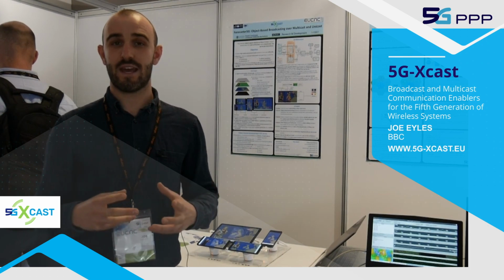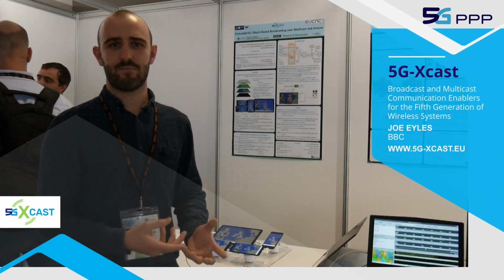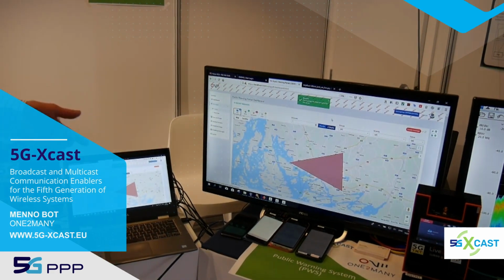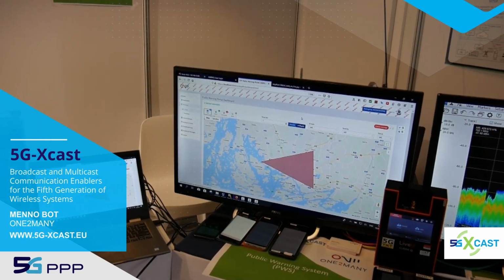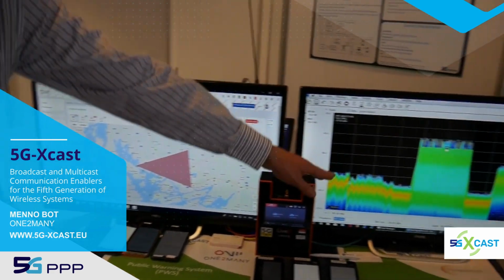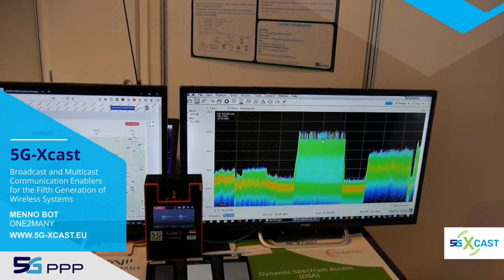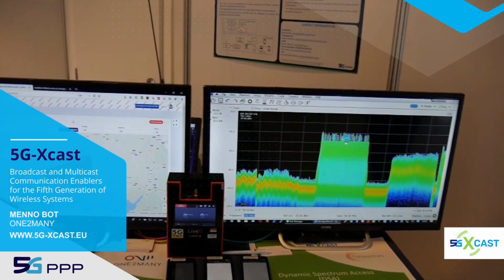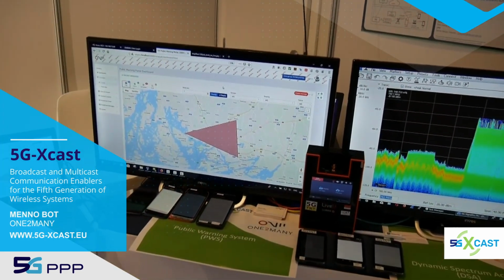5G PPP 5G-Xcast EuCNC 2019 Project Demo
This video shows a demonstration of the results of the 5G PPP "Broadcast and Multicast Communication Enablers for the Fifth Generation of Wireless Systems" (5G-Xcast) project, shown at EuCNC 2019. For more details on the 5G-XCase project,
This video is part of the "5GPPP@EuCNC2019" series, showing demonstrations from 5G PPP projects.

This video is released by the Full5G project. The Full 5G Project has received funding by the European Commission’s Horizon 2020 Programme under the grant agreement number: 856777. The European Commission support for the  production of this publication does not constitute endorsement of the contents, which reflects the views only of the authors, and the Commission cannot be held responsible for any use which may be made of the information contained therein.